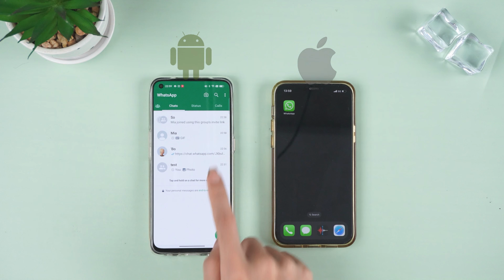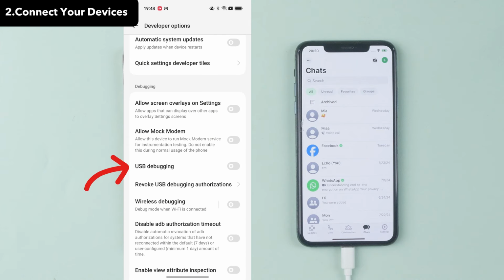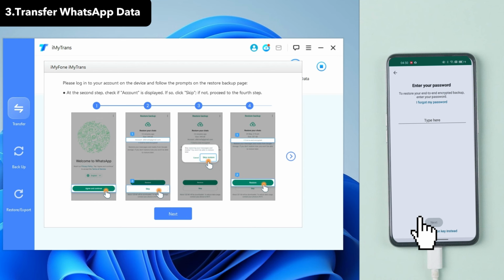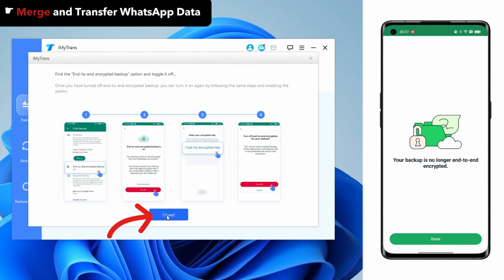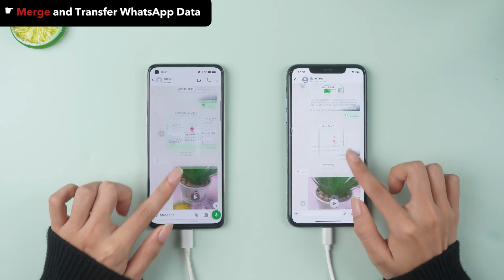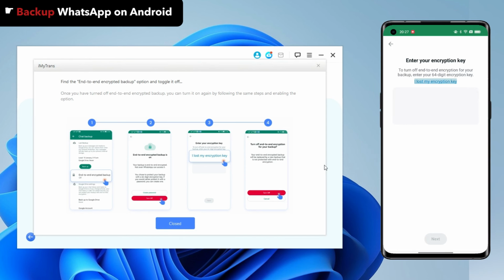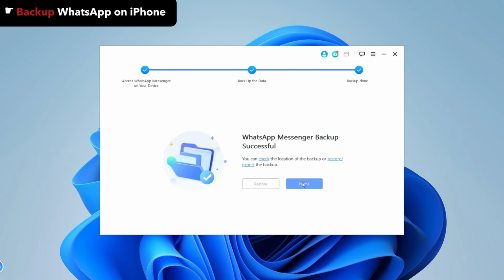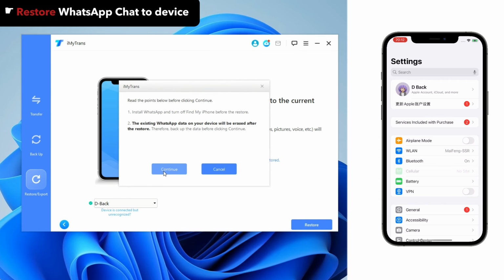How to Transfer/Merge WhatsApp Data Between iPhone & Android Using iMyTrans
In this video, I'll show you step-by-step how to seamlessly transfer, merge, backup, restore, and export your WhatsApp data between iPhone and Android using the powerful iMyTrans tool. Whether you're switching devices or just want to consolidate your chats in one place, Try Now
iMyTrans makes the process smooth and easy. I'll walk you through everything, from enabling developer mode to transferring encrypted WhatsApp chats and more.

⏱️ Timestamps:
00:00 Intro
00:21 Download and Install iMyTrans
00:42 How to set up an Android phone when it doesn't show
01:07 Transfer WhatsApp from iPhone to Android
02:19 Merge WhatsApp Chats
(iOS/Android Merge to iOS ✅      iOS/Android Merge to Android ❌ ）
This method merges chats from two WhatsApp accounts into one device
04:12 Backup WhatsApp Data Android
05:31Backup WhatsApp Data iPhone
05:52 Backup WhatsApp Data Google Drive
06:11 Export WhatsApp Chat to Computer
06:34 Restore WhatsApp Chat to Phone
07:00 Conclusion